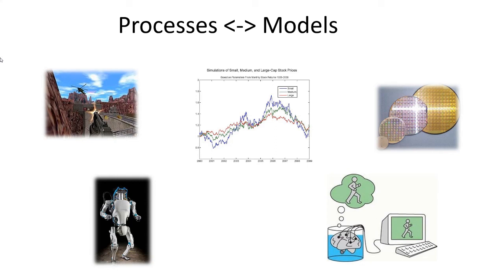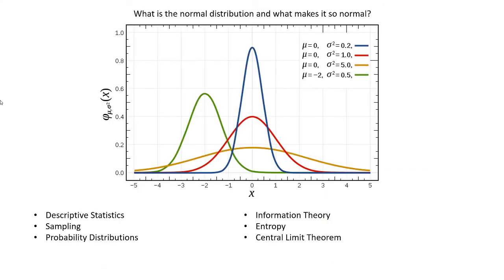Exploring Statistics (Introduction)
In this video I introduce what I believe statistics to be, why I think its a valuable skill, and the basic structure the rest of my videos will be following.  I also introduce the first topic that will be explored, "What is the normal distribution and why is it so normal?"